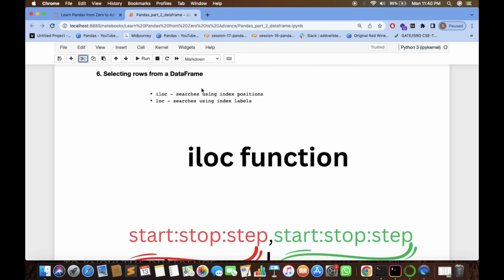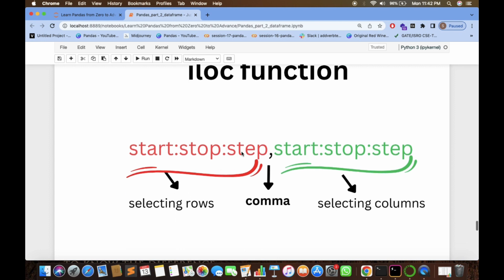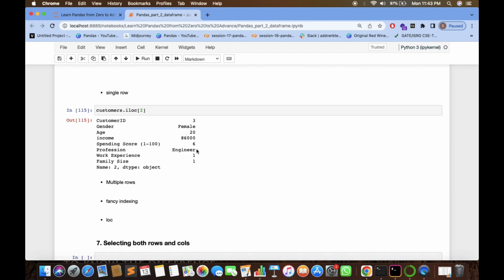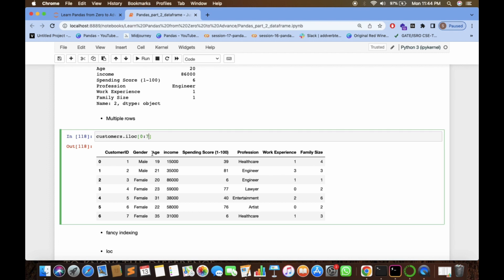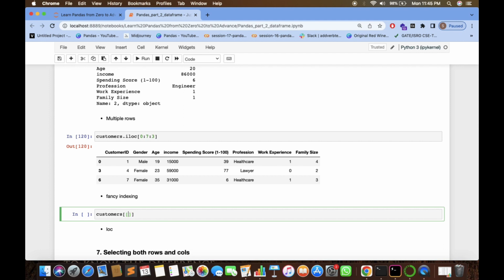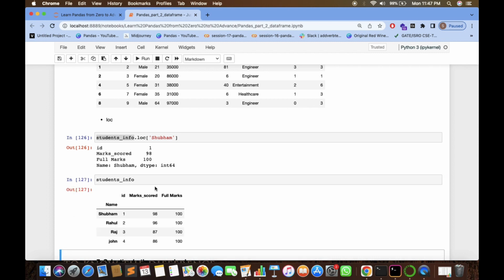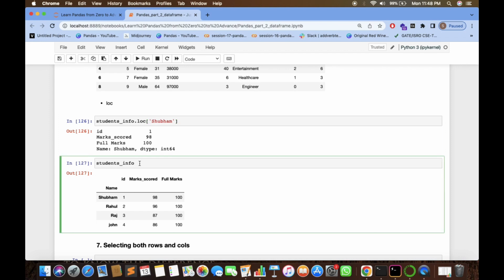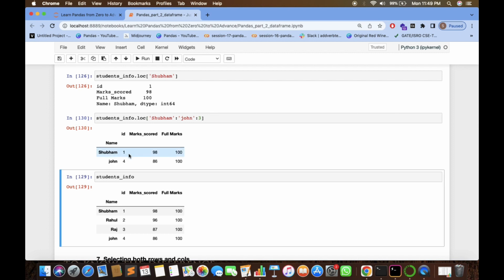How to Select Rows in Pandas DataFrame | Pandas with python | Lecture 15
In this lecture we are going to learn about  How to Select Rows in Pandas DataFrame , In this playlist Pandas with python we are going to teach you from the basic to advance , each and every concept in very detailed ways . So connect with @udexclass